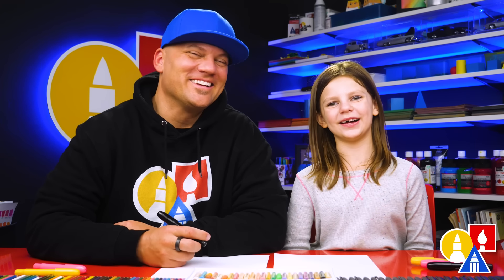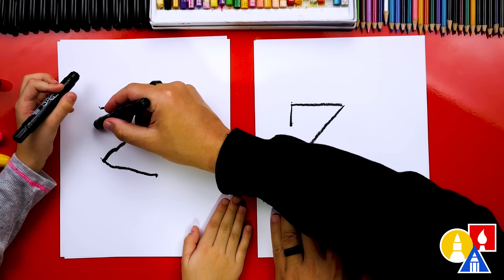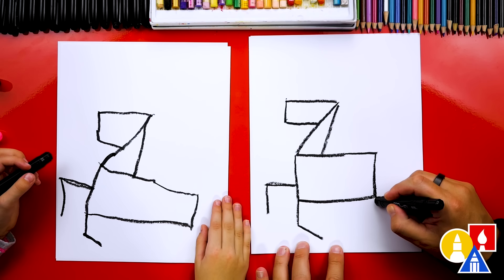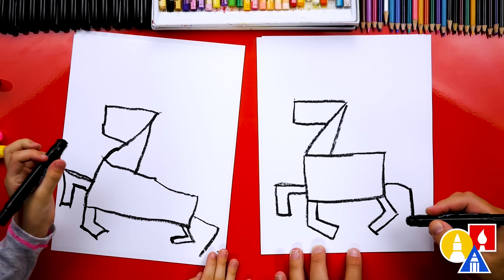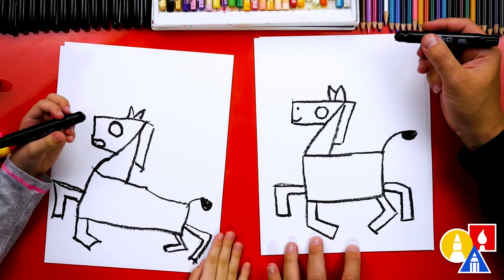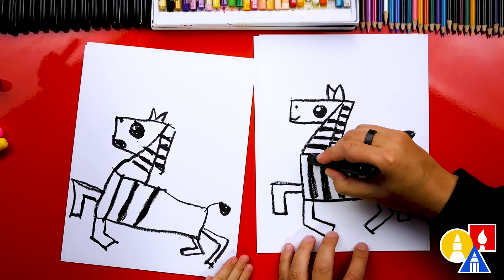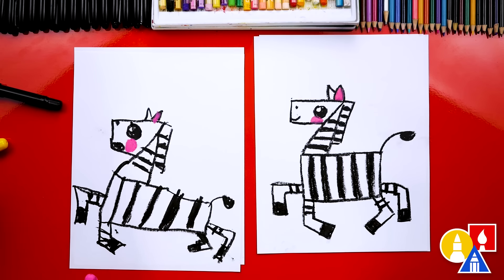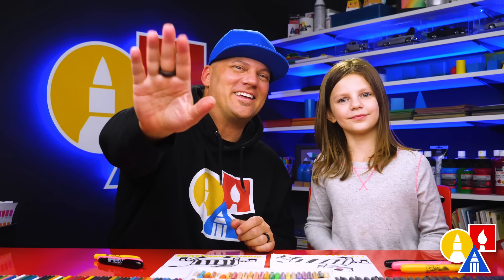How To Draw A Zebra - Letter Z - Preschool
This drawing lesson is meant for younger artists. Today, we're learning how to draw a zebra by first writing the letter Z. Art Supplies ~ This is a list of the supplies we used, but feel free to use whatever you have in your home or classroom.
~Crayons
~Paper